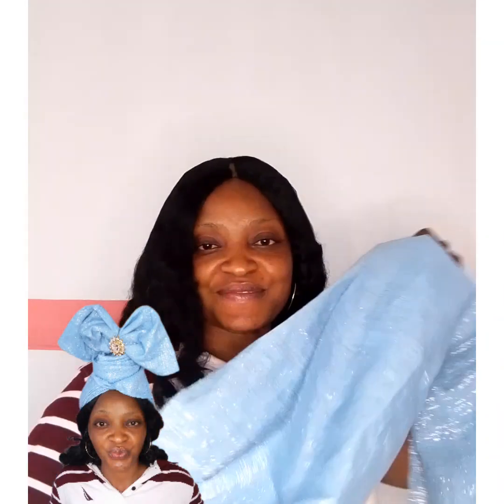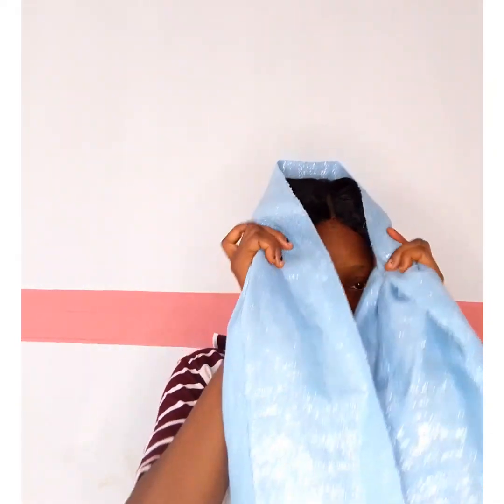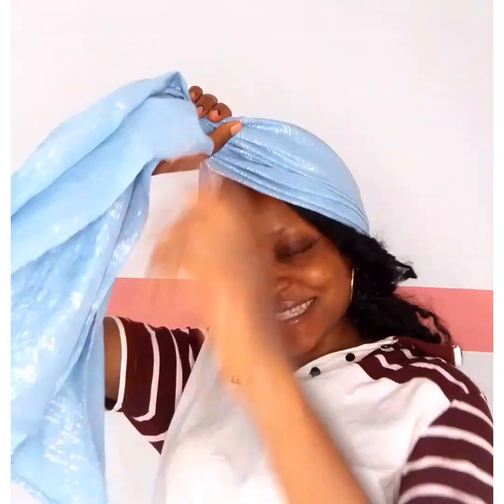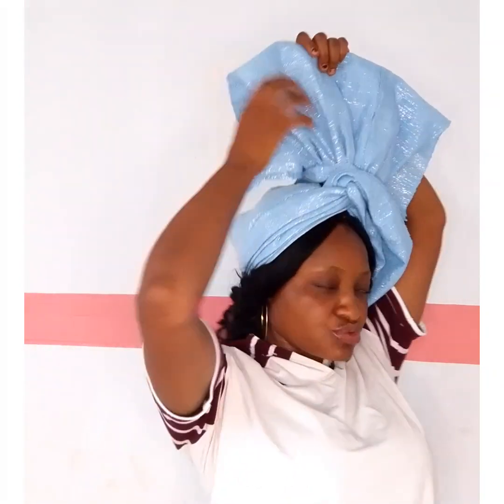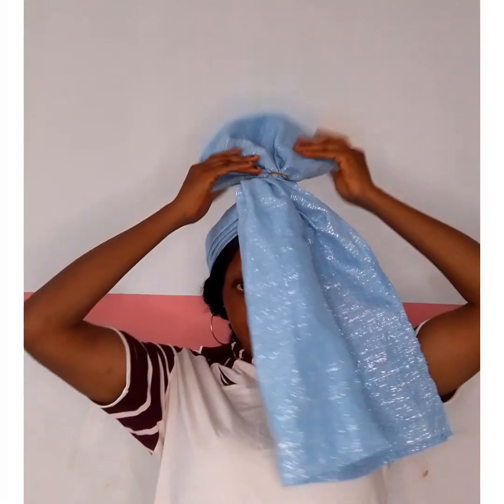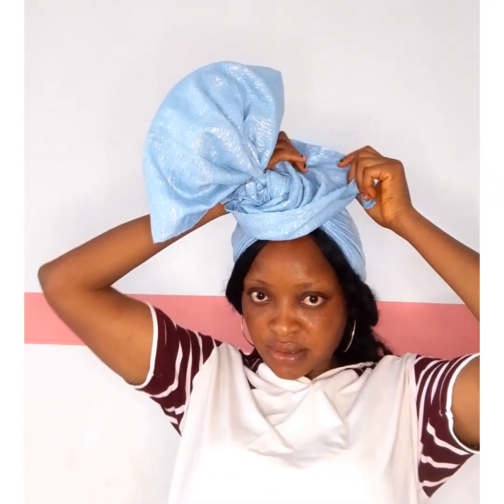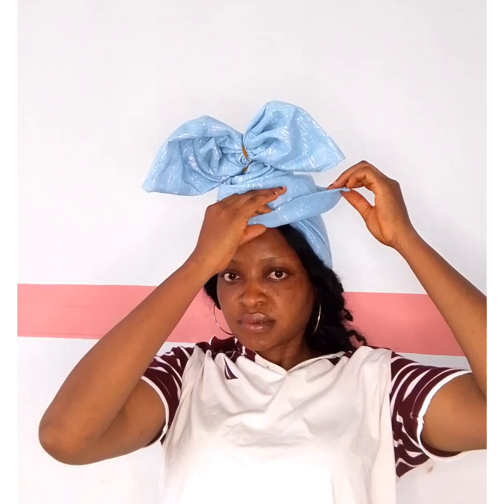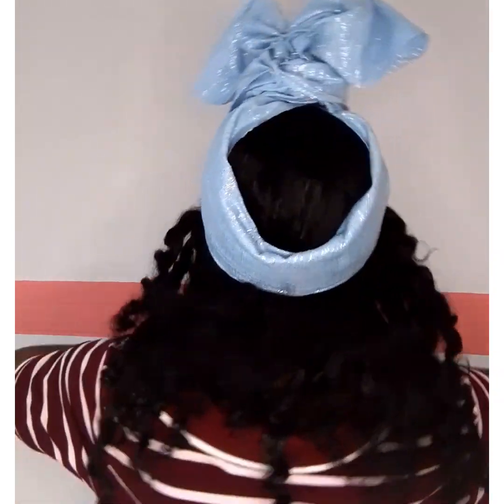simple headwrap with aso-oke/ rubber bands